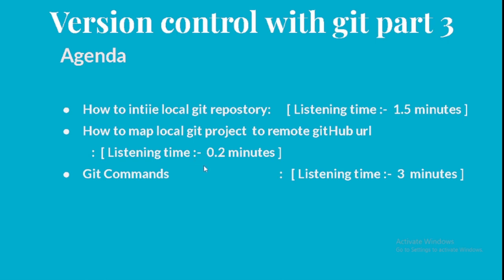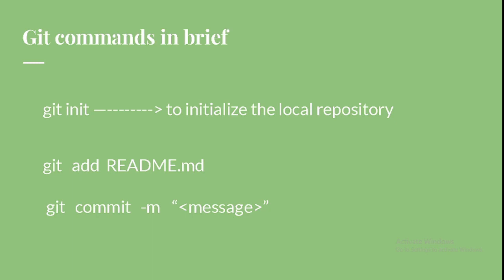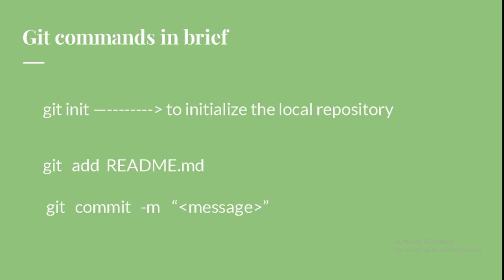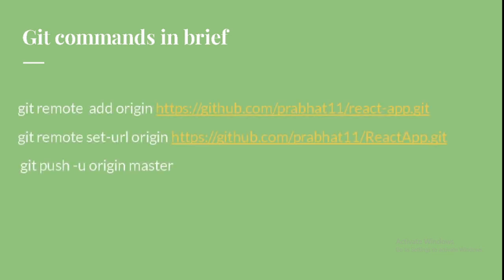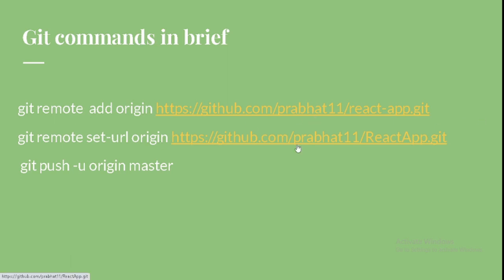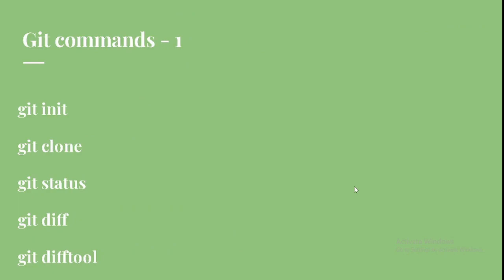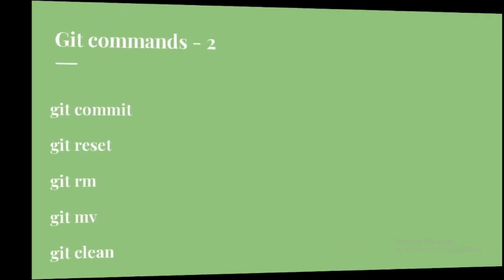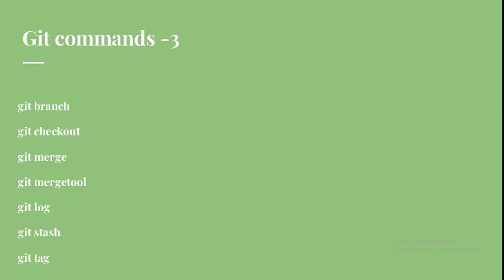Git and GitHub: A Comprehensive Guide For Beginners - Core Concept Part - 03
In this video, we're covering the core concepts of Git and GitHub. We'll teach you the basics of version control, how to create and manage repositories, and how to use git pushing and GitHub pull requests.

If you're new to Git and GitHub, then this video is for you. We'll cover everything you need to get started with Git and GitHub, from the basics to more advanced concepts. This is a comprehensive guide for beginners, so be sure to check it out!